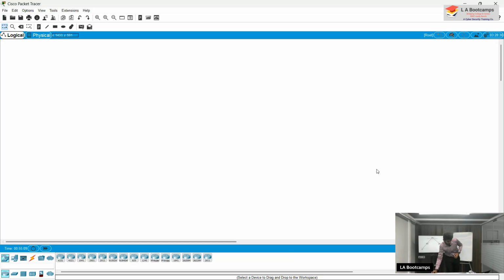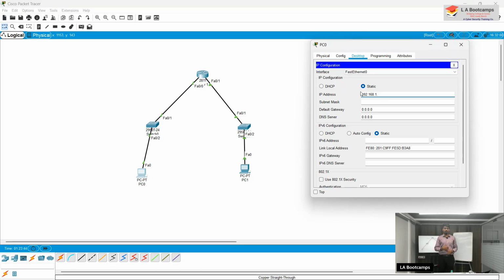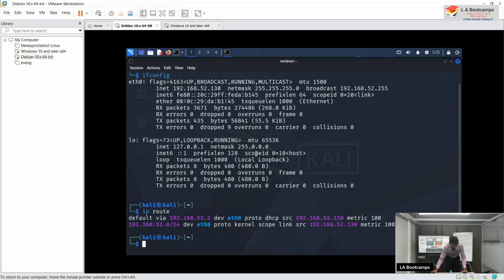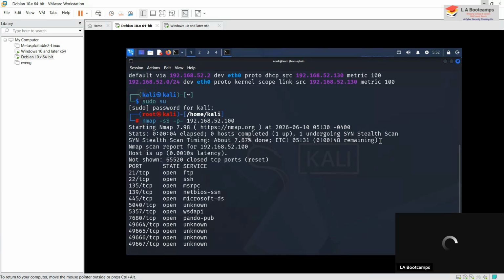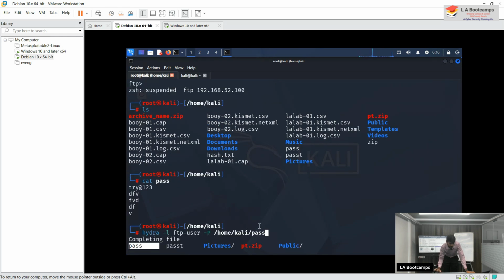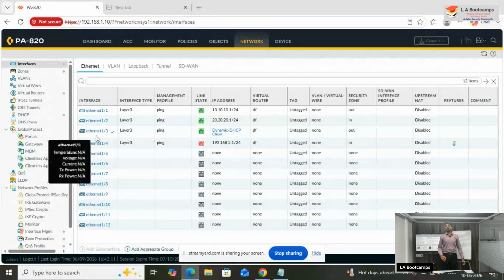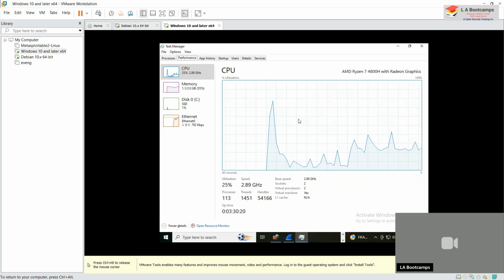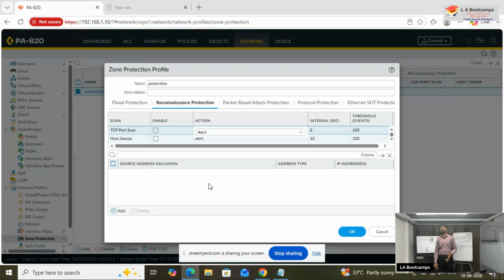Cyber Security starting with Network Security, Wireshark, Nmap, Cisco & Palo Alto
🚀 Welcome to Part 1 of our Cyber Security Series!

Build a strong foundation in Cyber Security through hands-on demonstrations, virtual labs, and real-world enterprise tools. Learn how network security works and gain practical experience with technologies used by cybersecurity professionals.

✅ Cyber Security Fundamentals
✅ Common Threats & Attack Techniques
✅ Phishing, Malware & Ransomware
✅ Password Security Best Practices
✅ Networking Basics (IP, DNS, Ports & HTTPS)
✅ Hands-on Packet Analysis with Wireshark
✅ Network Scanning using Nmap
✅ Real Cisco Switch Demonstration
✅ Palo Alto Firewall Overview

🎯 Whether you're a beginner, student, IT professional, or aspiring SOC Analyst, this course will help you build a solid foundation in Network Security through practical learning.

📌 Coming Next:
Part 2 – Digital Forensics & Cyber Investigation